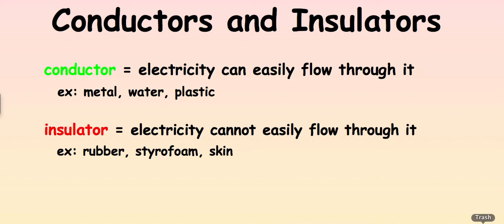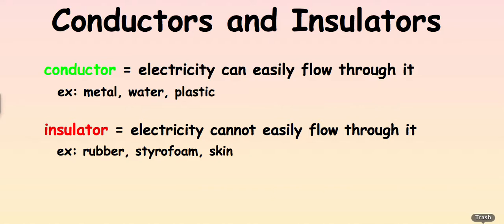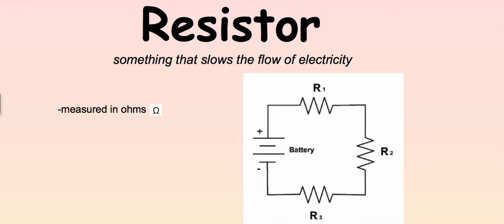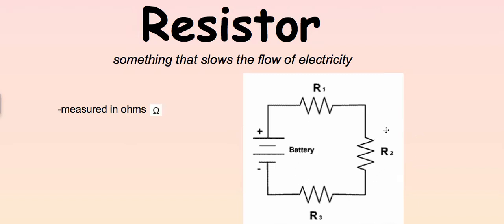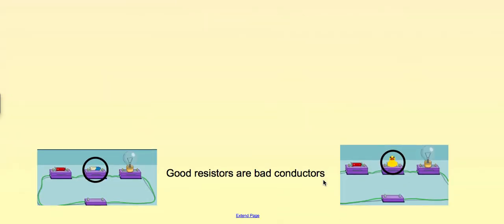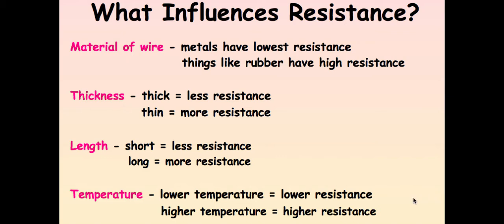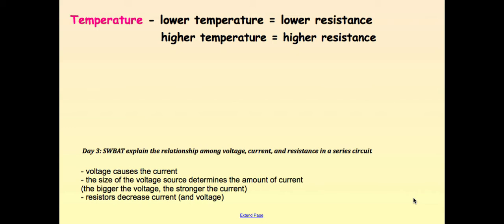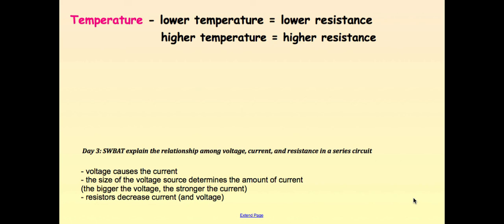resistors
what are resistors, and how do they work?